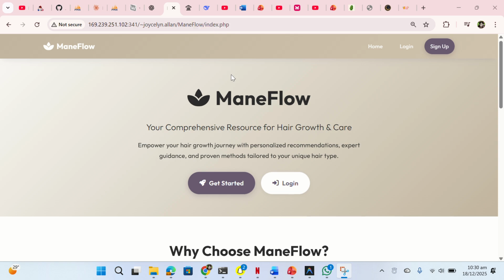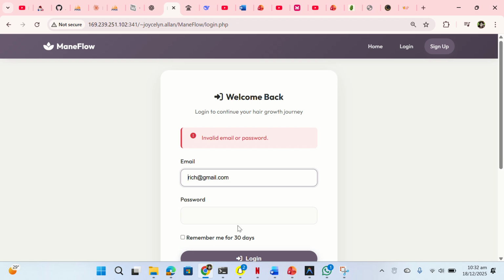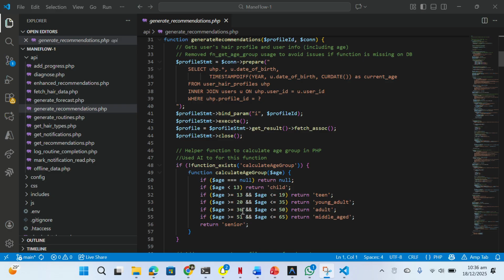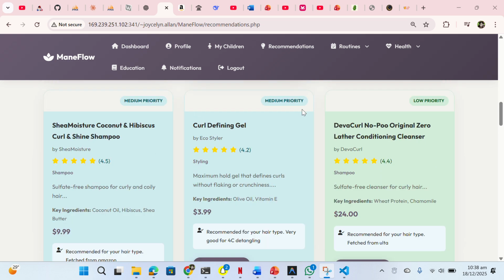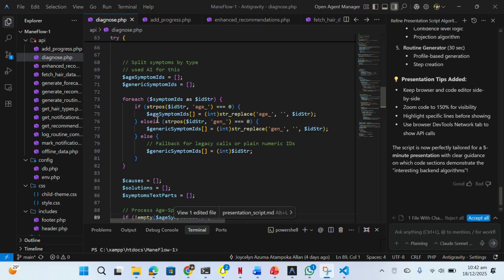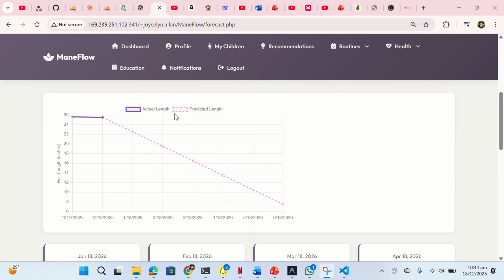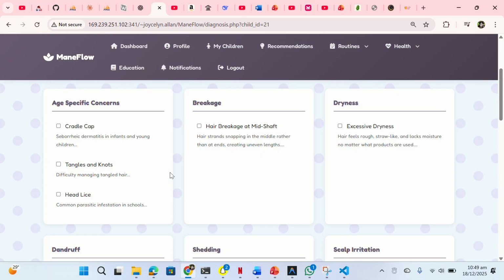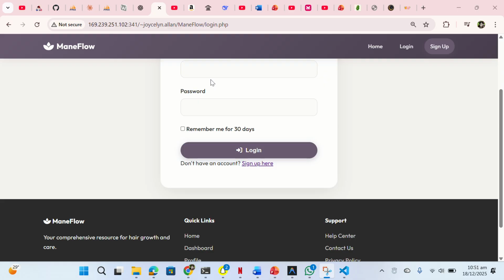ManeFlow presentation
ManeFlow is an innovative app primarily designed to empower women on their hair growth journey, while also welcoming male users. This app serves as a comprehensive resource for all things related to hair growth. Within its user-friendly interface, you will discover a wealth of information about various hair types and effective methods to promote growth.
Users can easily input their unique hair characteristics into the app, which then generates tailored recommendations specifically suited to their needs. From personalized growth strategies to ideal hair care products, ManeFlow ensures that each user receives expert guidance catered to their specific hair type. Additionally, the app identifies potential pitfalls to avoid, making it an indispensable tool for anyone looking to enhance their hair health and achieve luscious locks.